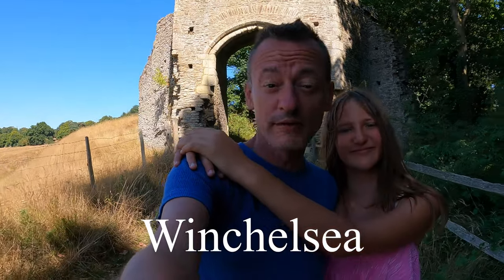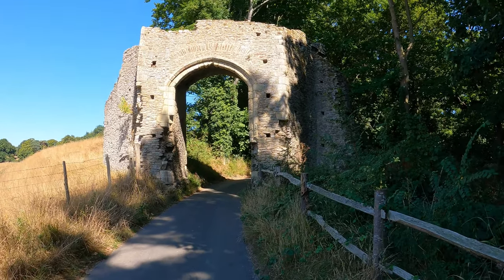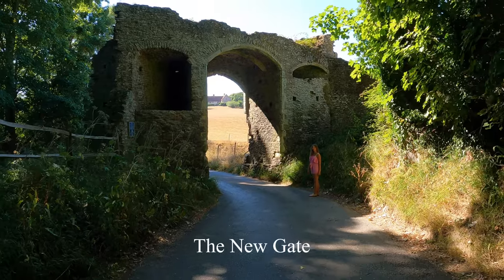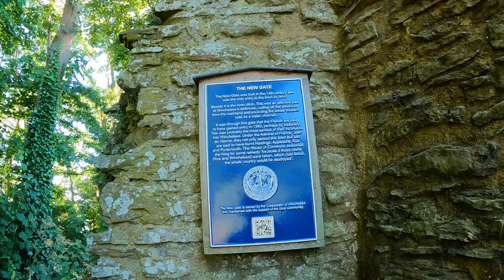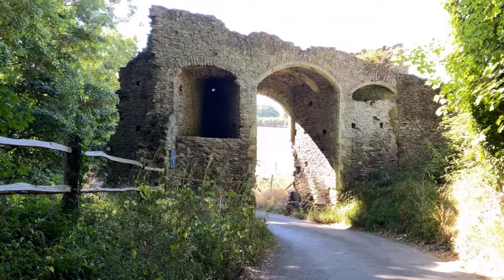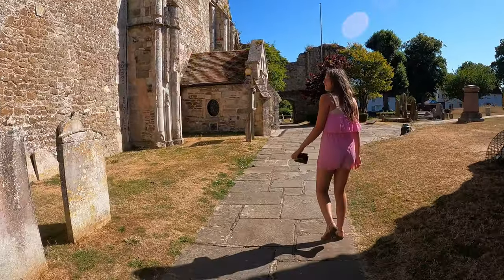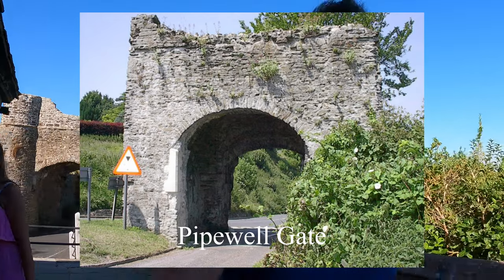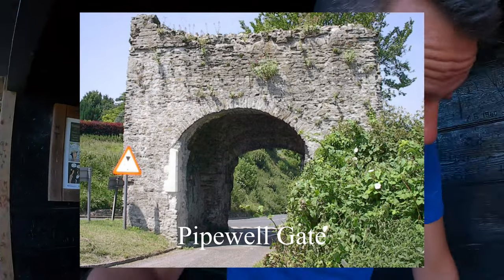Historic Winchelsea, East Sussex | St Thomas The Martyr Church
An  Exploration of Stunning Historic Winchelsea, East Sussex. With a Visit to the Medieval Gates and the Stunning St Thomas The Martyr Church.

Winchelsea truly is, a beautiful location to visit and a must stop whilst visiting East Sussex.

They are uncle and niece (Stephen being Yhanas legal guardian and has been since she was three weeks old.) At Home - It is just the two of them and they both share a common interest and that’s exploring and adventure seeking.